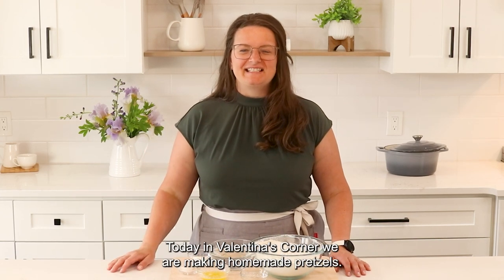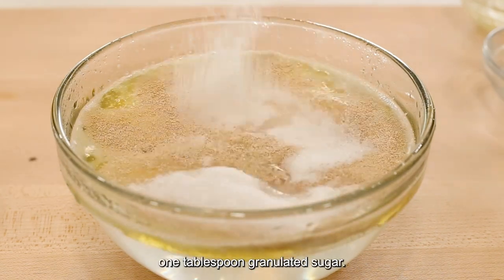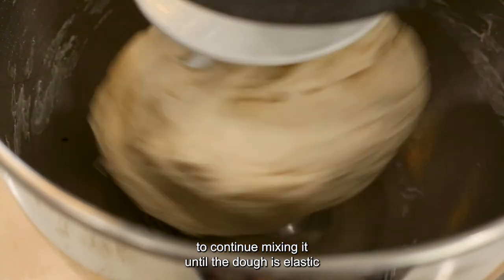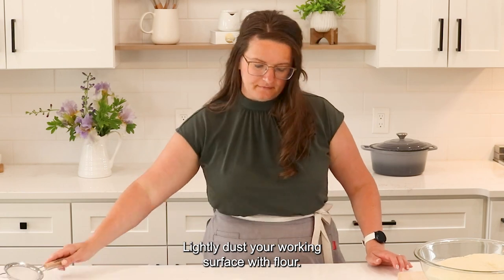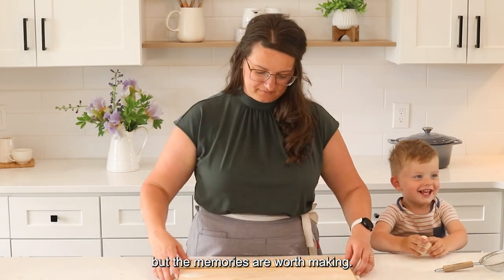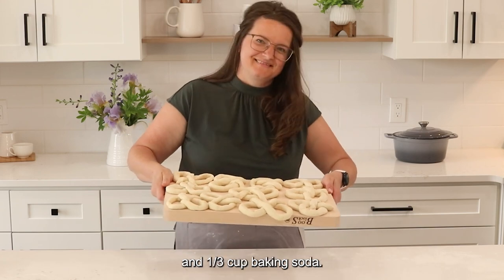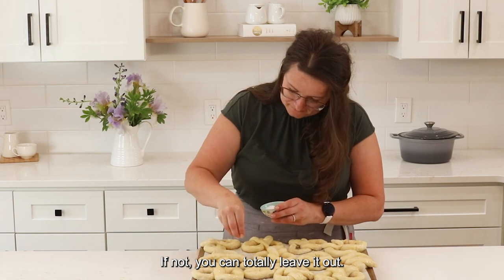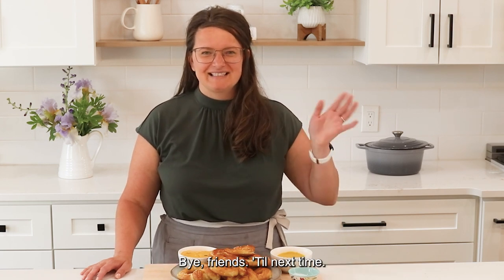Homemade Soft Pretzel Recipe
Making homemade pretzels is easier than you think with this tutorial. Soft and chewy on the inside while crispy on the outside.

INGREDIENTS:
--Pretzel dough-
-1 ½ cups warm water, 110°F
-2 ¼ tsp active dry yeast
-1 ½ tsp salt
-1 Tbsp granulated sugar
-3 Tbsp unsalted butter, melted
-4 cups all-purpose flour, measured then sifted
--Water bath-
-8 cups water
-1/3 cup baking soda
--Topping-
-1 large egg
-1 tsp water
-coarse salt optional

-Baking Sheet
-Large Pot
- Strainer Spatula
-Pastry Brush
-KitchenAid Dough Hook